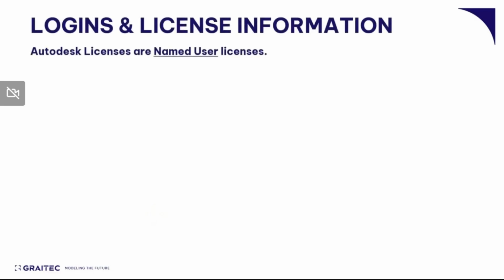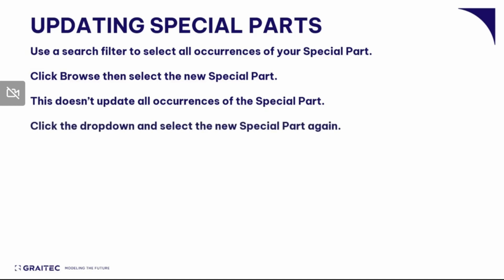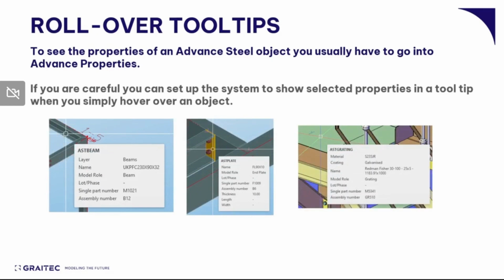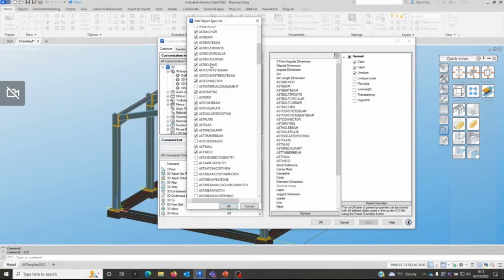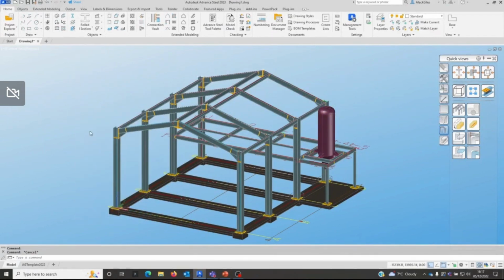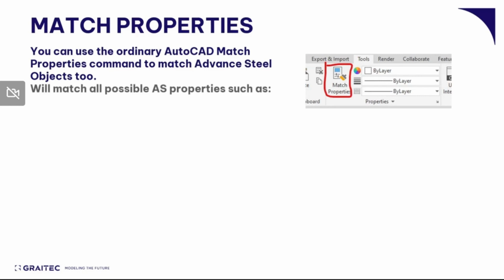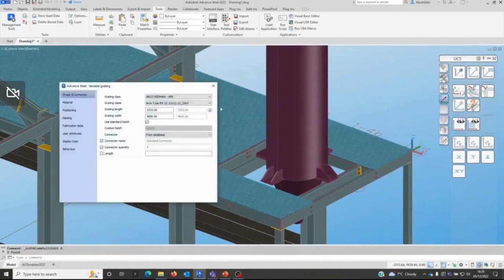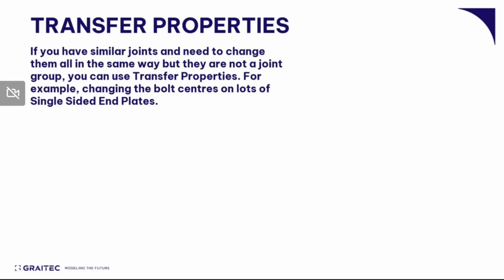Advance Steel Tips & Tricks 2023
Exciting news! Our team of Graitec experts is back with a brand-new batch of tips and tricks to supercharge your Advance Steel experience! 🔥

Hints across the System: Discover efficiency-boosting insights for every corner of Advance Steel:

The tips & tricks will improve your performance in all parts of Advance Steel
Ensuring you use Advance Steel as efficiently as possible.

Master your Advance Steel skills with our expert guidance. Ready to elevate your projects?